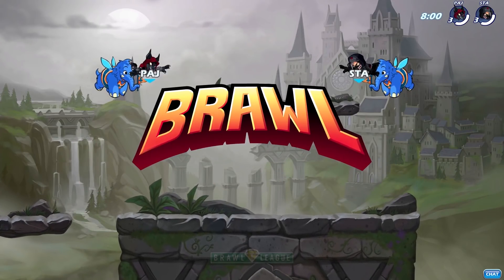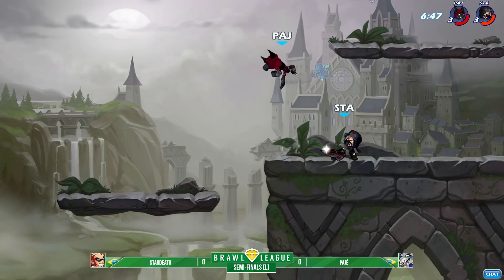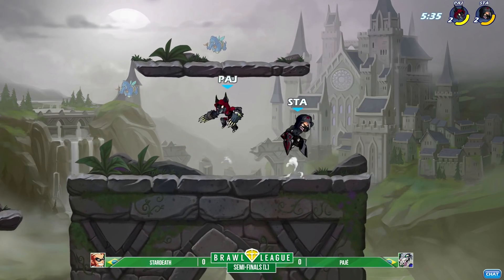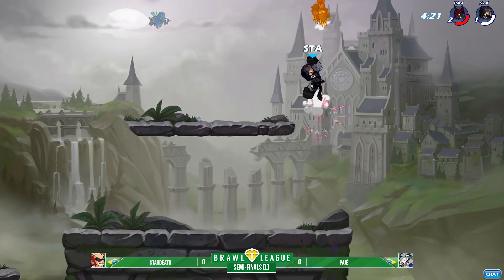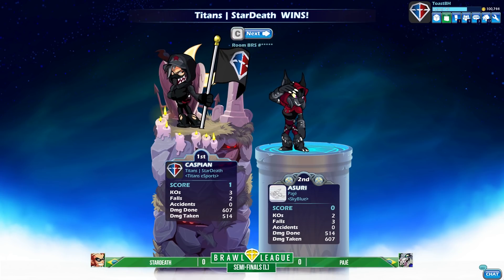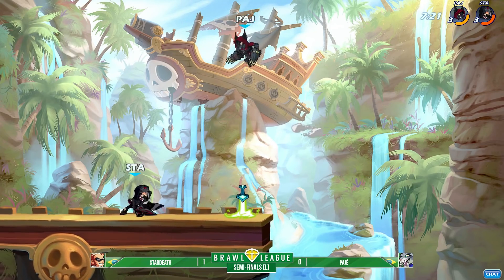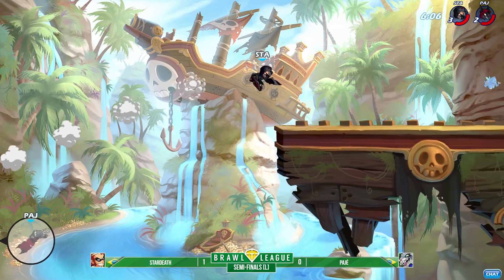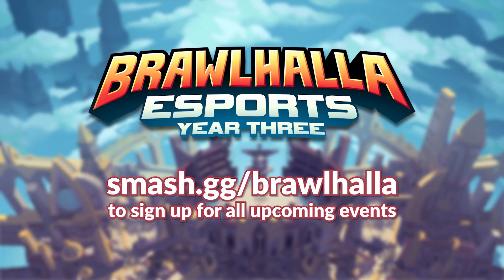StarDeath vs Pajé - BRZ 1v1 Top 8 - Brazil Championship